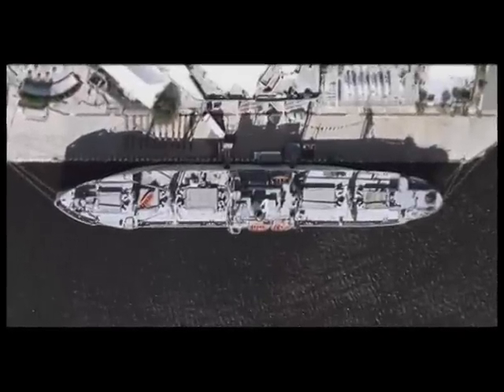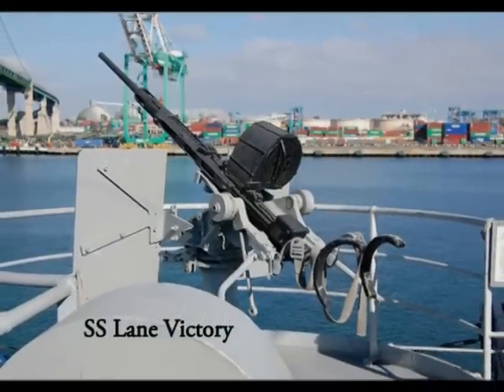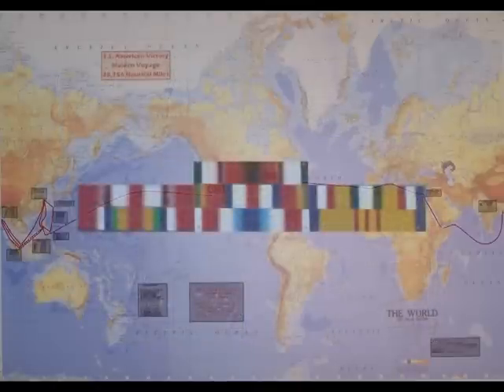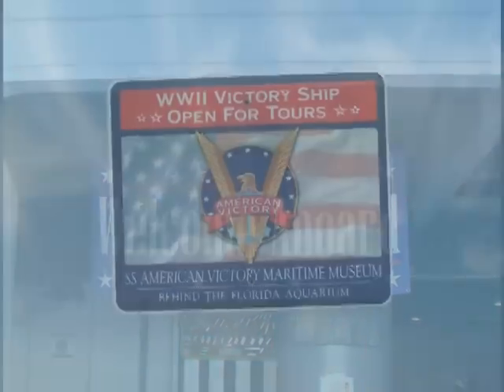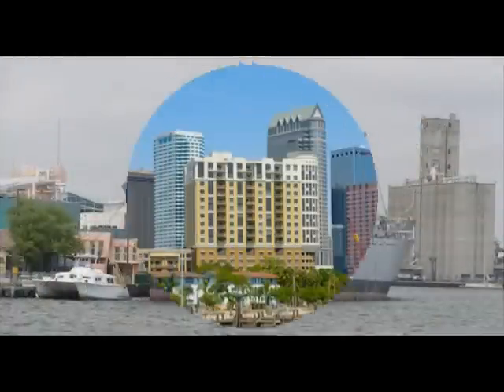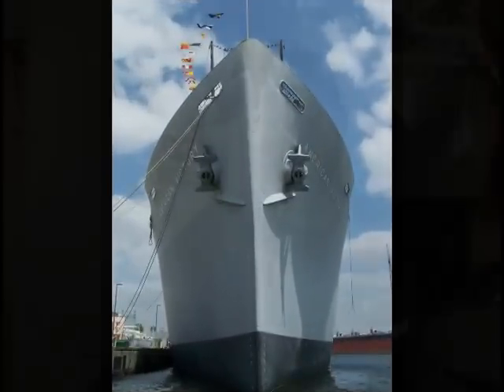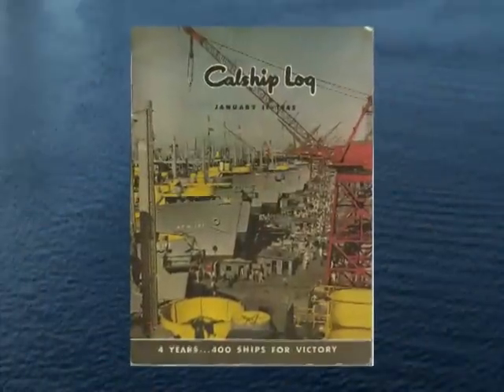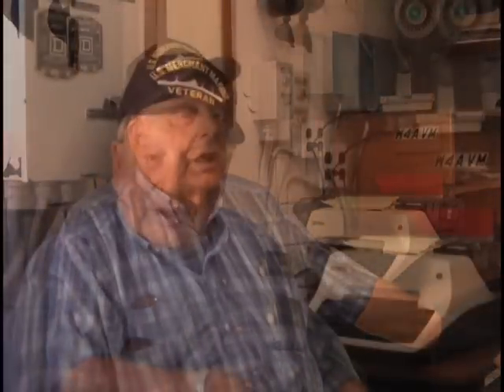Steaming Since 1945 Part 01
The SS American Victory is fully functional and still getting underway, she's been Steaming Since 1945.  Take a tour, book a cruise, or just watch fireworks onboard the ship.  Veterans and volunteers share their stories.  Informaitonal, Educational, and Fun.  See it today.  Enjoy the movie.  Presented by JensWare and Eye Candy Productions.  Be sure to watch part two Onboard Adventures.